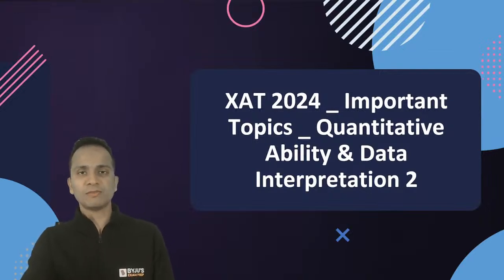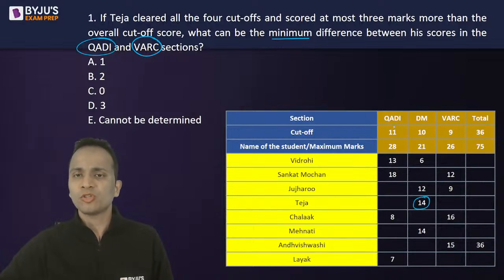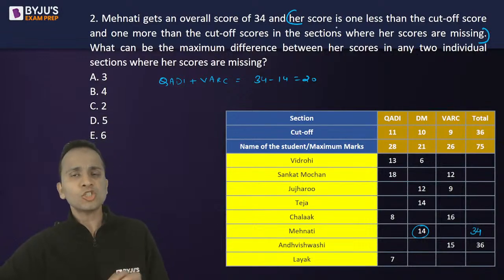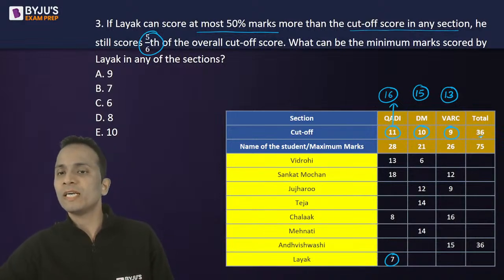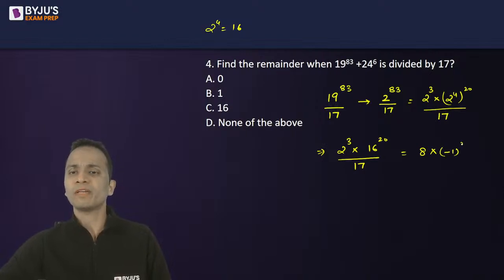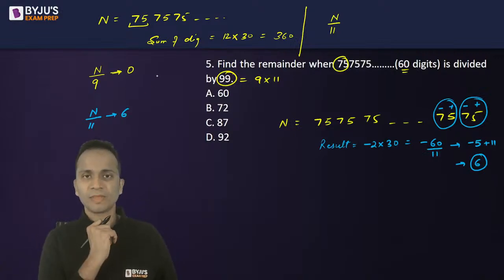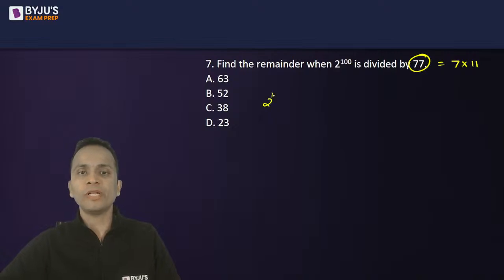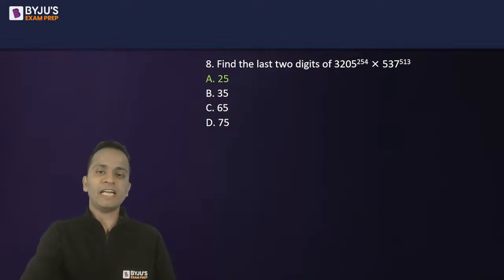XAT 2024 | Important Topics | Quantitative Ability & Data Interpretation | Part 2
"Welcome to our YouTube series dedicated to cracking the XAT 2024! 🚀 Join us as we delve into the vital topics, strategies, and insights crucial for acing the Quantitative Ability & Data Interpretation section, your key to success in the MBA journey. In this Part 2 installment, we'll navigate through essential concepts, problem-solving techniques, and practice sessions meticulously crafted to sharpen your skills and boost your confidence.

"Embark on your XAT 2024 journey with our dedicated YouTube series! 🌟 Dive deep into the Quantitative Ability & Data Interpretation section, where we unravel essential topics, solve intricate problems, and equip you with the strategies needed to excel. From foundational concepts to advanced problem-solving techniques, this series is your go-to resource for mastering this critical section
📚 Part - 2 Overview:

Part -2 Comprises the initial questions to set the stage for your XAT preparation journey. Each question is meticulously chosen to mirror the expected XAT difficulty level, ensuring you're well-equipped for the actual exam.